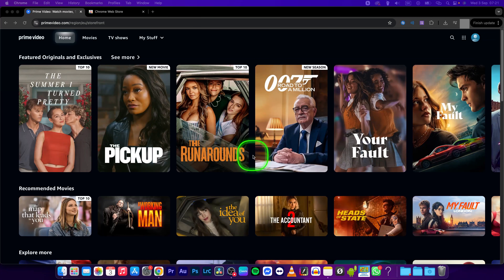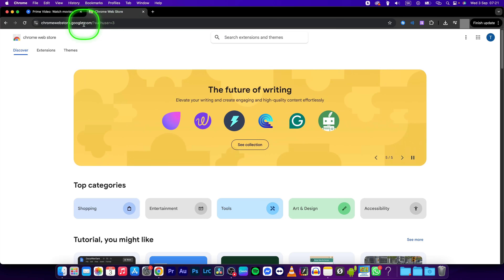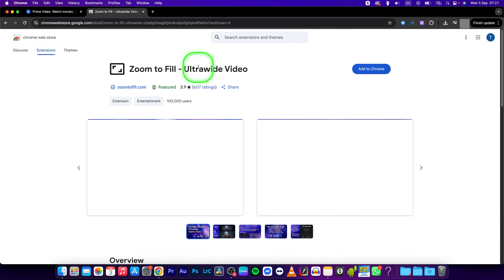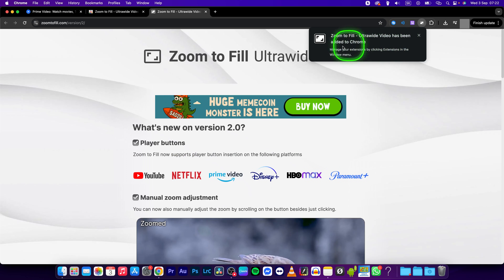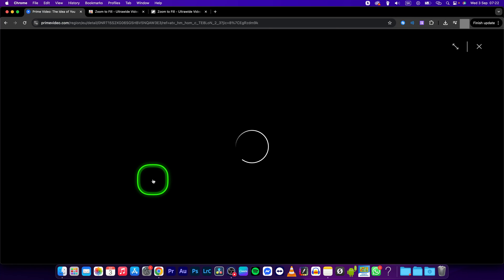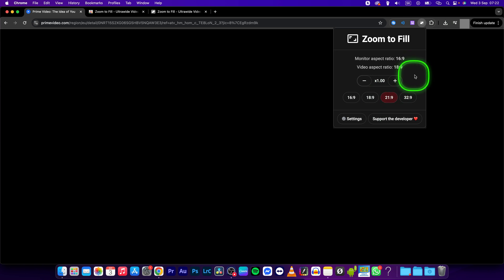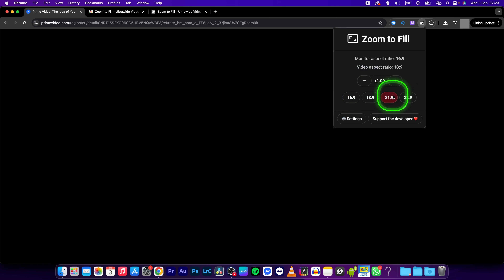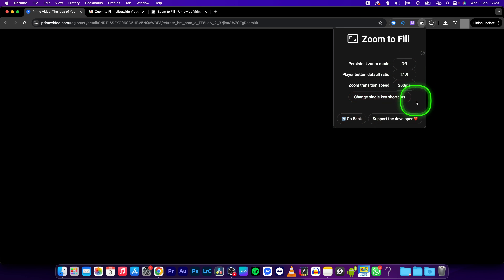How To Zoom to Fill on Amazon Prime Video | Change video size | Amazon Prime Video Tutorial